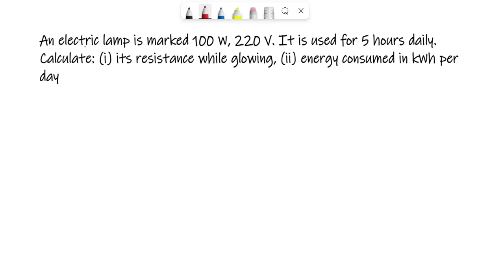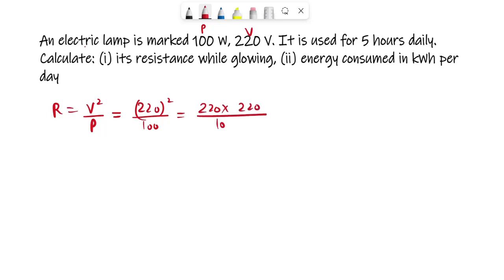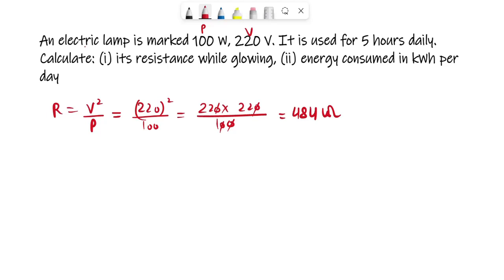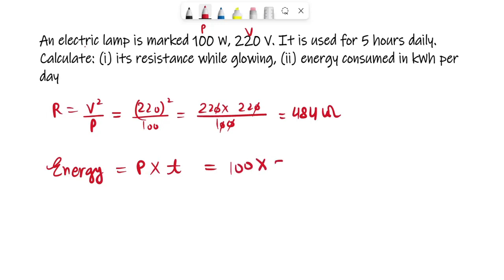4. An electric lamp is marked 100 W, 220 V. It is used for 5 hours daily. Calculate: (i) its resist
An electric lamp is marked 100 W, 220 V. It is used for 5 hours daily. Calculate: (i) its resistance while glowing, (ii) energy consumed in kWh per day